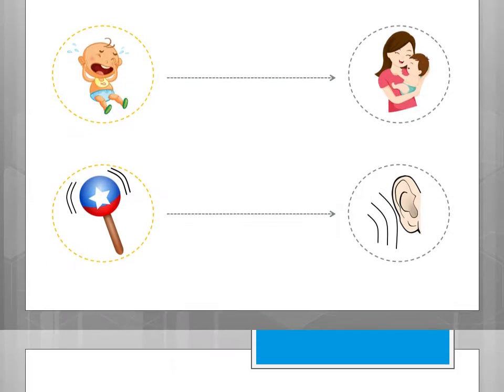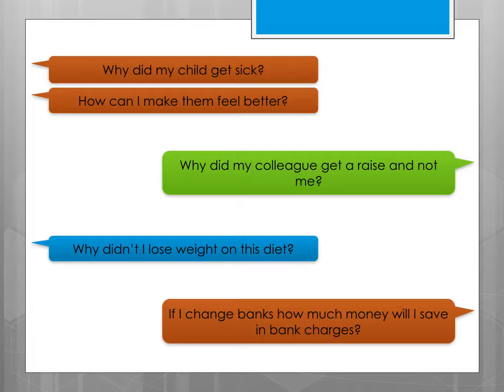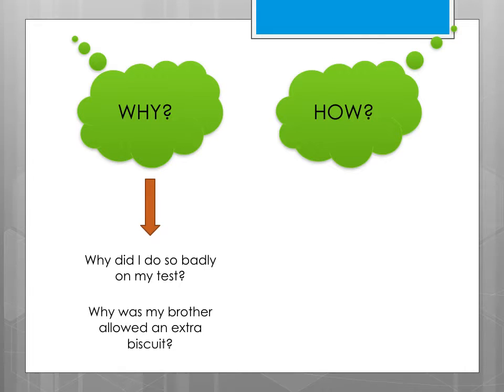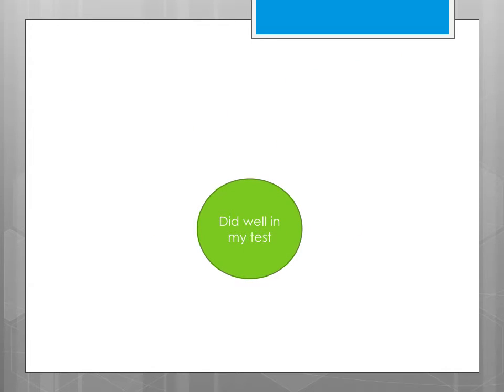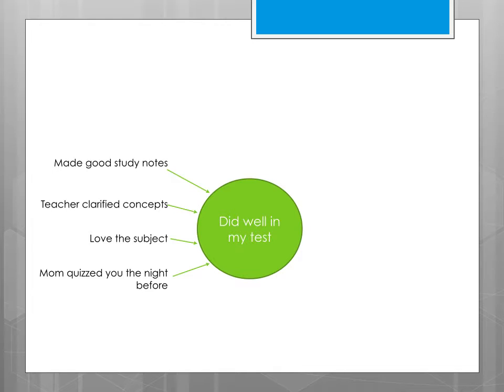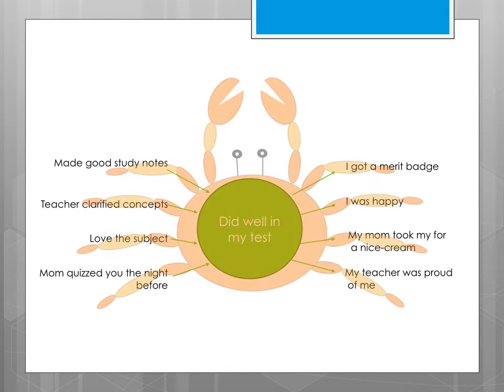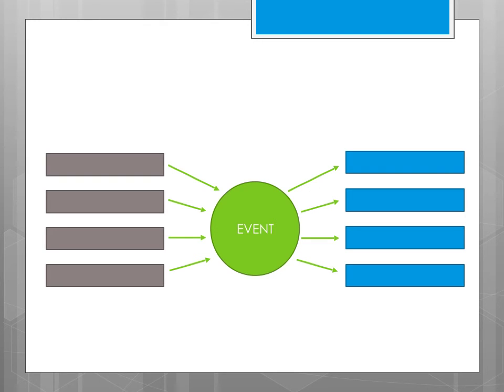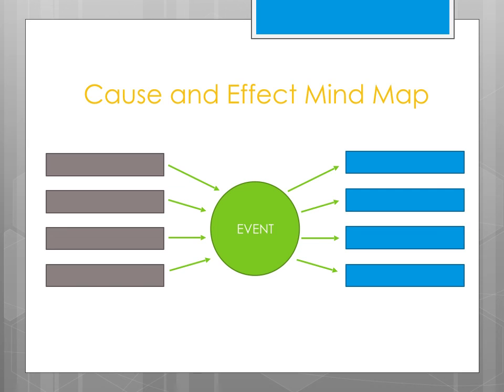Unit 1 Cause and Effect introduction